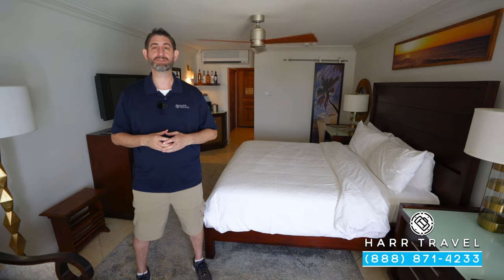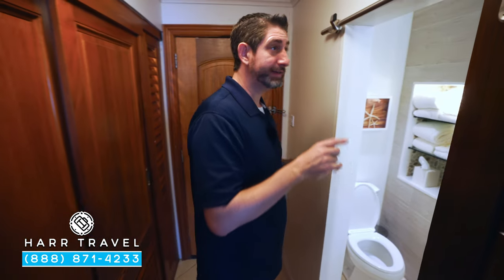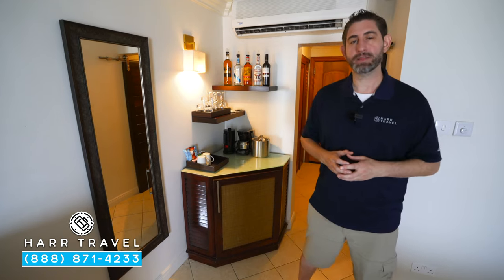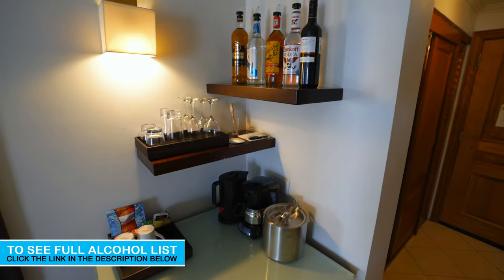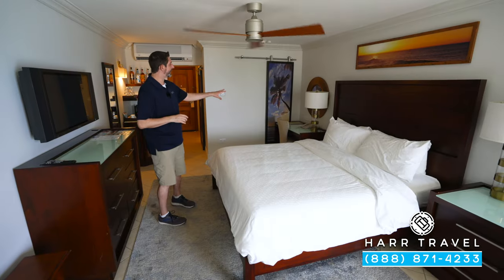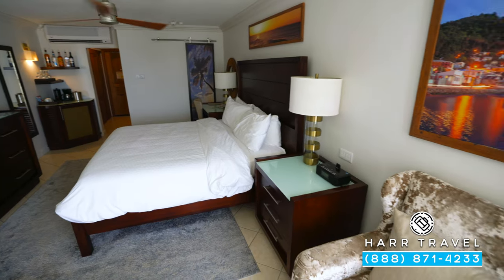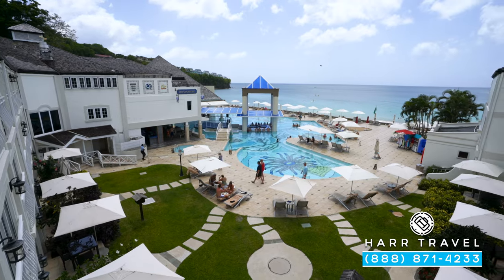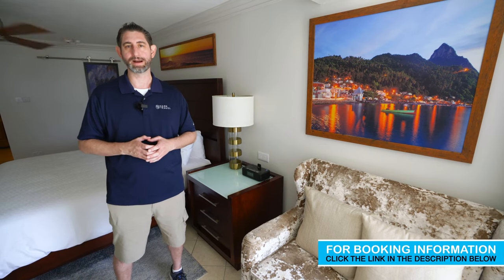Honeymoon Luxury Oceanview Club Level (LO) | Sandals La Toc, St Lucia | Full Room Tour & Review 4K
Join Danny as he tours a Honeymoon Luxury Oceanview Club Level (LO), located at the beautiful Sandals Regency La Toc. These Club Level rooms provide additional amenities to take your romantic getaway to the next level. Whatever you are looking for, Sandals Regency La Toc has something for everyone!

Contact Harr Travel today to start planning your trip to Sandals Regency La Toc!

Honeymoon Luxury Oceanview Club Level (LO)

Located in the heart of the resort in the Esperance within the 2nd & 3rd floors, these elegant and newly renovated rooms offer beautiful views overlooking the Caribbean Sea. Romantic and serene, with all the touches of modernity, each is appointed with mahogany furnishings and cool stone floors set against a palette of cream and ivory. All rooms feature a custom crafted king-size bed, flat screen TV, sitting area, and bathroom with a walk in shower and back-lit mirror. Enjoy the scents and sounds of the Caribbean, as each room is accented by a decorative French balcony with floor-to-ceiling sliding glass doors.

View: Gardens, Pool & Ocean

Sandals Regency La Toc
Castries, Saint Lucia

Saint Lucia’s Most Glamorous Resort
Saint Lucia’s most glamorous adults-only resort, Sandals Regency La Toc is a magnificent 220-acre estate set on a half-mile, crescent-shaped beach, cradling exotic coral bluffs, lush hillsides and rolling fairways. Featuring a challenging executive-style golf course, stunning oceanfront suites and the private enclave of the Sunset Bluff Village, this all-inclusive resort is recognized as the most sparkling jewel in the islands. Indulge in Five-Star Diamond French cuisine and other international cuisines with access to 27 restaurants with the Stay at 1, Play at 3 exchange program.

WHAT’S INCLUDED
- 8 bars, including swim-up bars
- Green fees included at on-site Sandals Regency La Toc Golf Club
- Green fees included at Sandals Regency La Toc Golf Club & at Sandals St. Lucia Golf & Country Club at Cap Estate
- Roundtrip shuttles to 2 nearby Sandals Resorts
- Exchange privileges at 2 nearby Sandals Resorts
- WiFi (in room and all common areas)

5 STAR GLOBAL GOURMET
With 9 unique restaurants at Sandals Regency La Toc showcasing the cuisines and ambiance of Italy, France, England, the Caribbean, and the Far East, you’ll find deciding on dinner your most difficult task of the day. Each restaurant has a team of dedicated international chefs whose attention to detail and service is what you’d come to expect in the most acclaimed restaurants across the globe.

2x The Golf in Saint Lucia
Masters of the game and beginners as well will thrill to the lush landscape of our two challenging golf courses on the island - Sandals Regency La Toc Golf Club (directly on premises) and Sandals St. Lucia Golf & Country Club at Cap Estate. Free green fees and complimentary transfers invite repeat plays at leisure for all Sandals guests in St. Lucia.